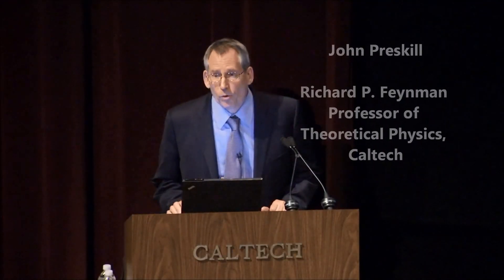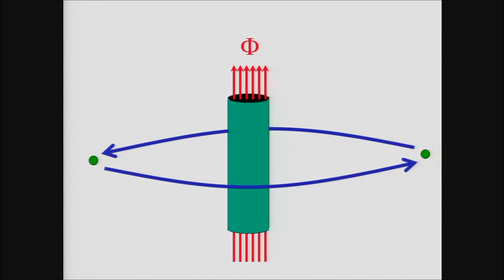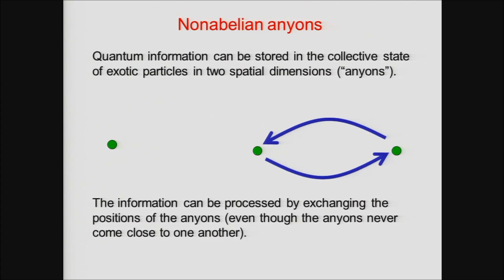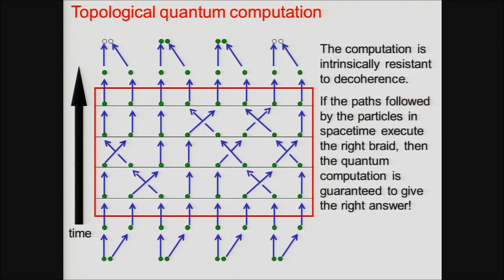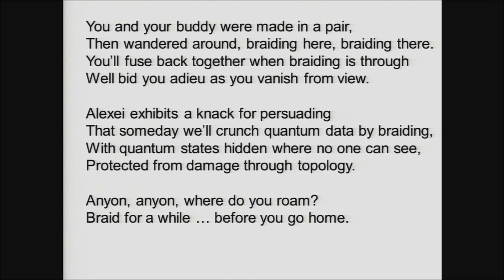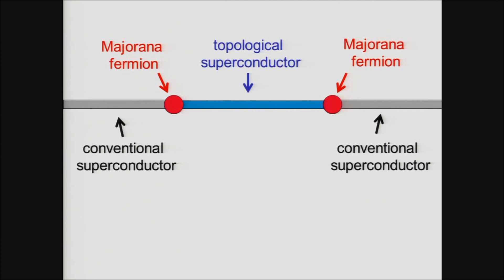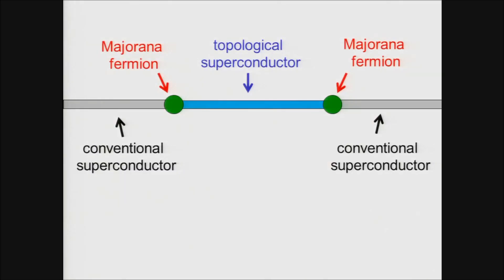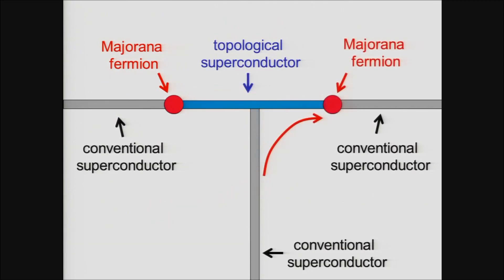Topological Quantum Computer - Professor John Preskill, Caltech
Part of an excellent lecture given by Professor John Preskill at Caltech where he describes the potential use of topologically protected states in quantum computing.

'Standard' qubits have been implemented in diverse physical systems, Now, topological qubits can be created using a pair of Majorana fermions and could potentially be used for decoherence-free quantum computing.

Majorana Fermions are quasiparticles, theoretically predicted to form as excitations in superconductors. Majorana Fermions are their own antiparticles, this becomes possible because the superconductor imposes electron hole symmetry on the quasiparticle excitations. This creates a symmetry which is similar to the concept of the Dirac Fermion except that the quantum states for creation and annihilation are identical under the same order exchange operations.

Majorana fermion bound states at zero energy are therefore an example of non-abelian anyons: interchanging them changes the state of the system in a way which depends only on the order in which exchange was performed.

The non-abelian statistics that Majorana bound states possess allows to use them as a building block for a topological quantum computer.

Within the last year, a research team from the Kavli Institute of Nanoscience at Delft University of Technology in the Netherlands reported an experiment involving indium antimonide superconducting nanowires connected to a circuit with a gold contact at one end and a slice of superconductor at the other. When exposed to a moderately strong magnetic field the apparatus showed a peak electrical conductance at zero voltage that is consistent with the formation of a pair of Majorana bound states, one at either end of the region of the nanowire in contact with the superconductor.